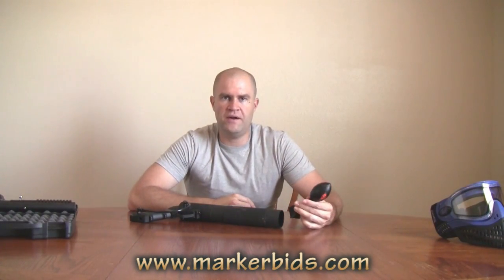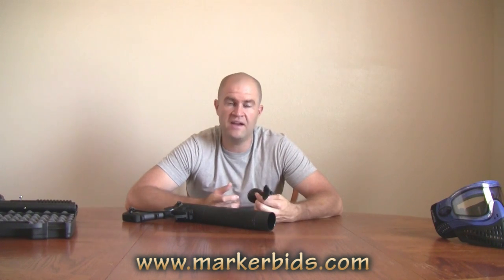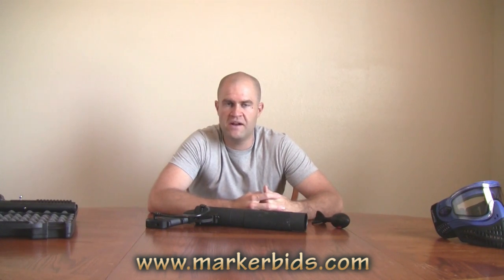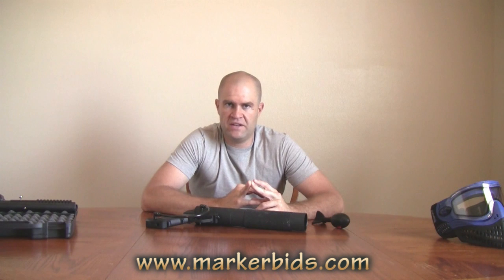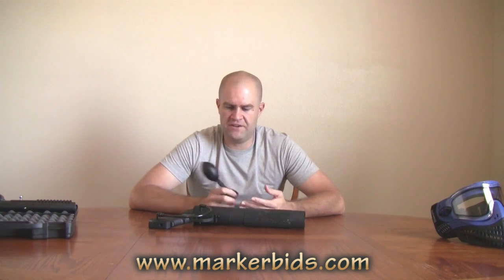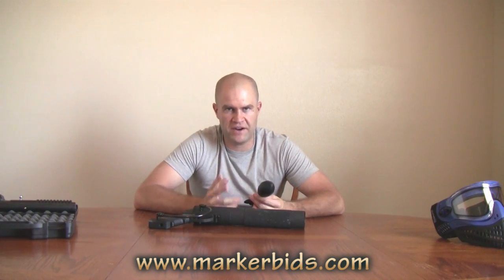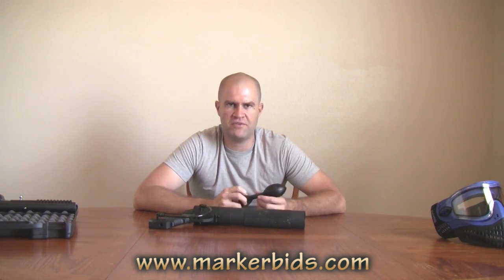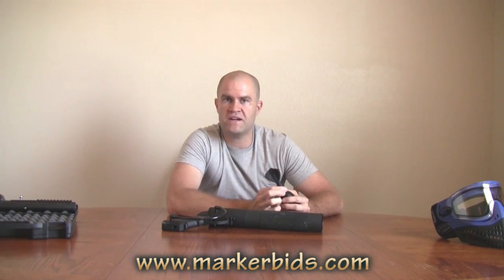Rocket Launchers for Scenario Games FAQ : Metadyne, JCS, etc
: Check out Mike's new website!